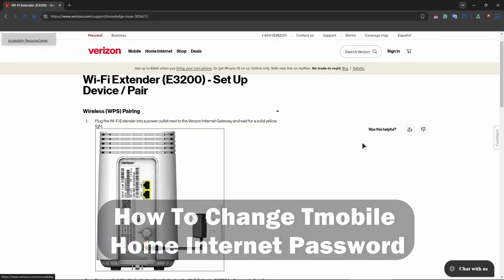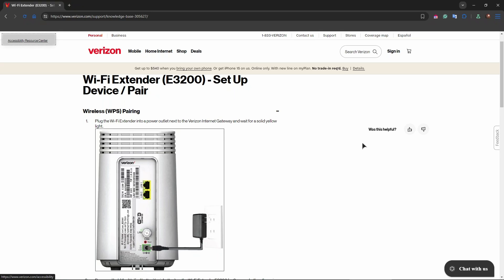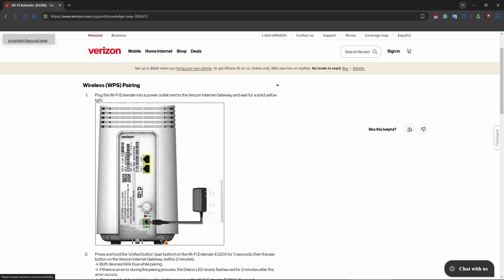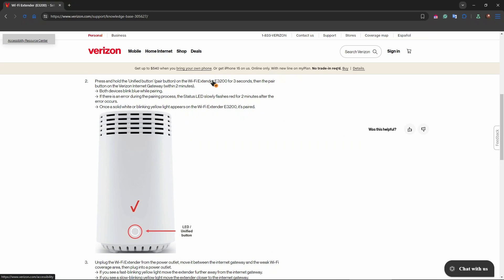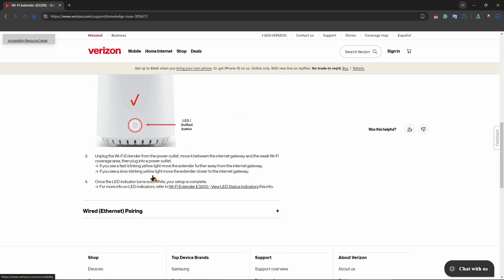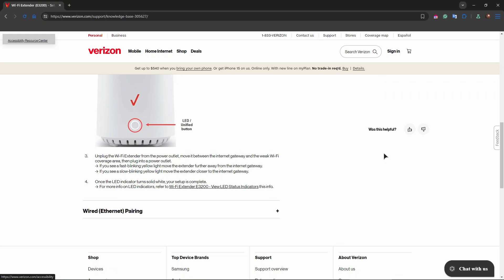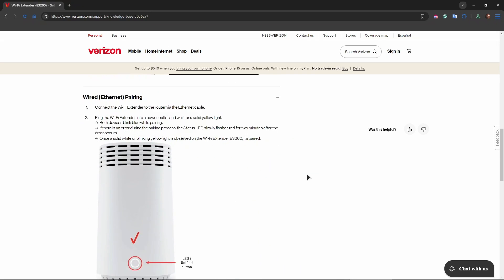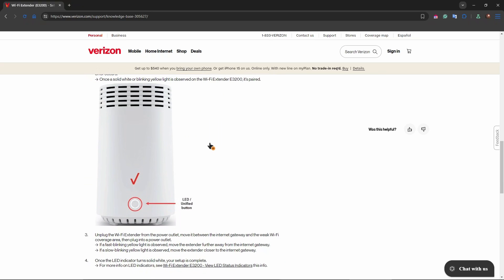Verizon Wifi Extender Setup (2026) - Step by Step Tutorial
In this verizon tutorial I show you how to setup the verizon wifi extender.